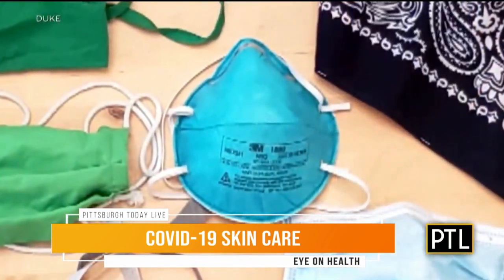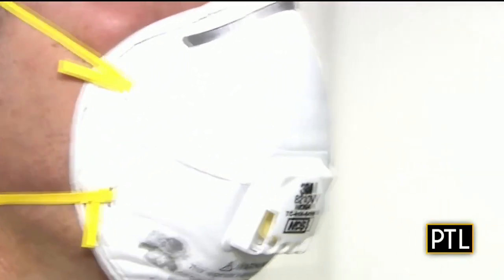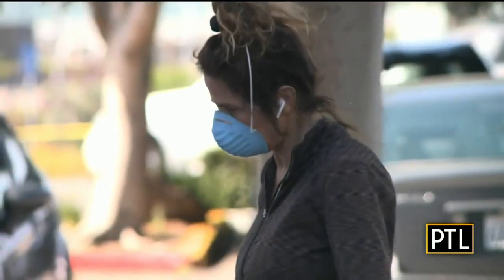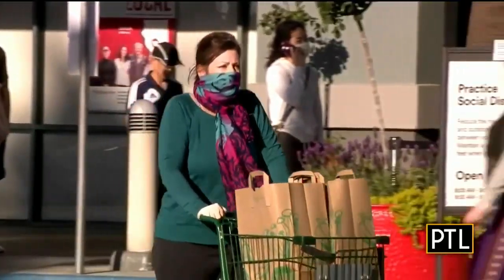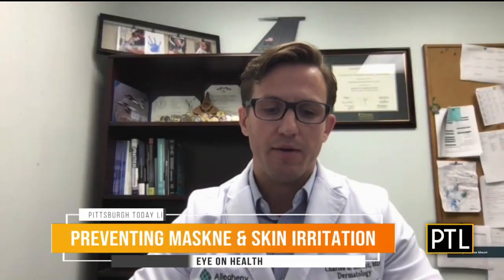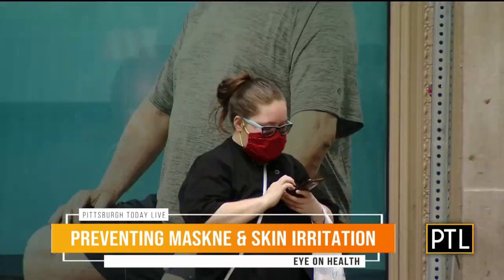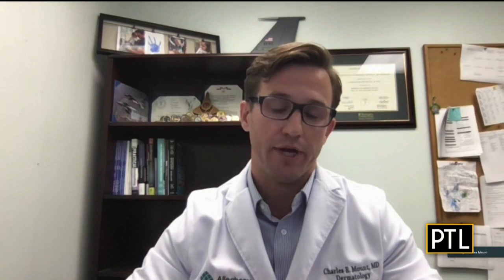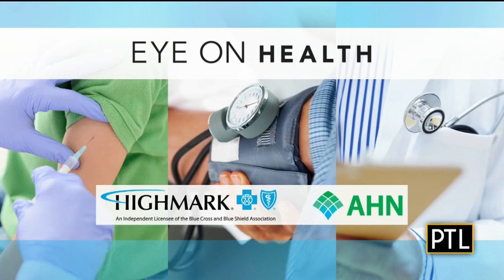Eye On Health: COVID-19 Skin Care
Heather Abraham talks with Dr. Charles Mount, Division Chief of AHN Dermatology about skin care while wearing a face mask.